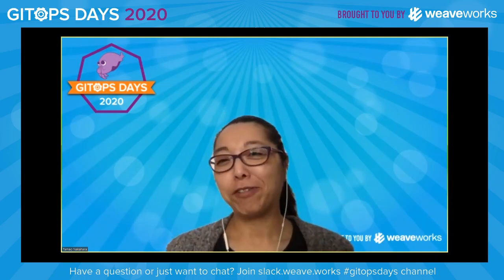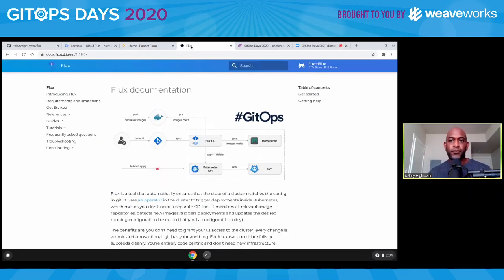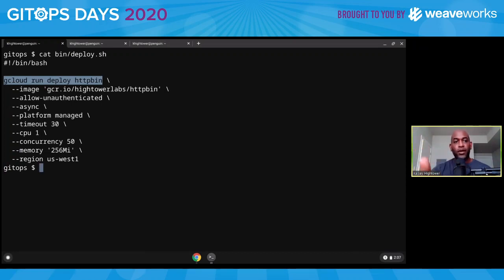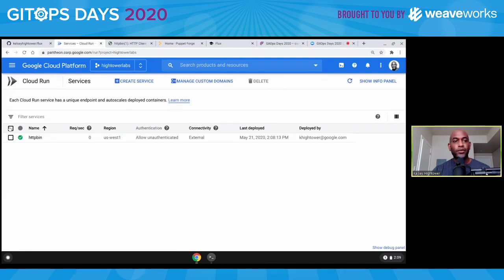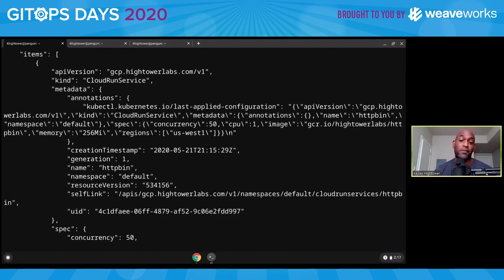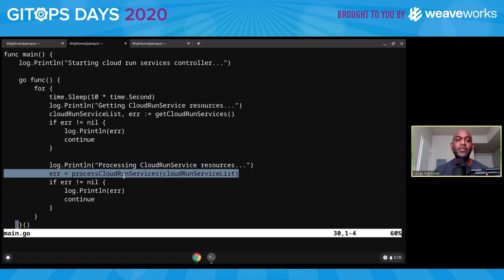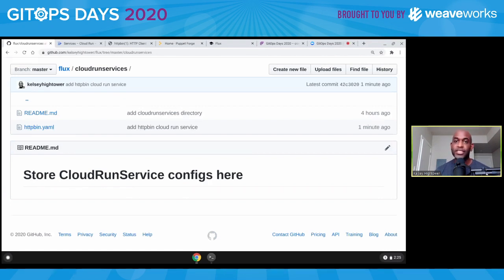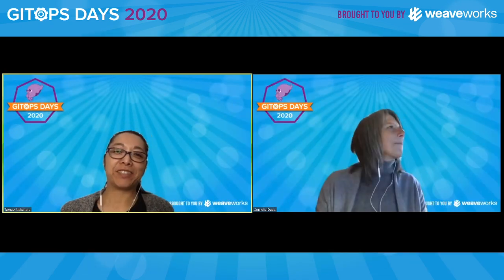A Hands-on Walk-Through of GitOps – Kelsey Hightower (Google)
GitOps Days 2020

Kelsey Hightower, Staff Developer Advocate, Google

Kelsey Hightower has worn every hat possible throughout his career in tech, and enjoys leadership roles focused on making things happen and shipping software.

Kelsey is a strong open source advocate focused on building simple tools that make people smile. When he is not slinging Go code, you can catch him giving technical workshops covering everything from programming to system administration.